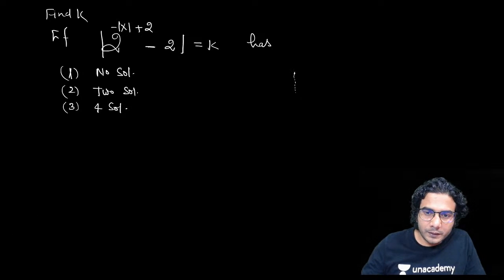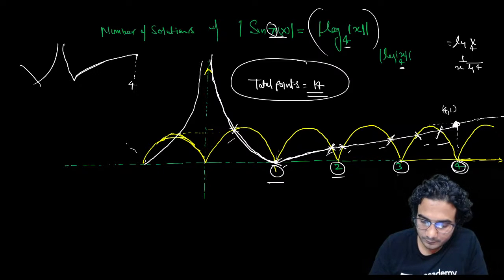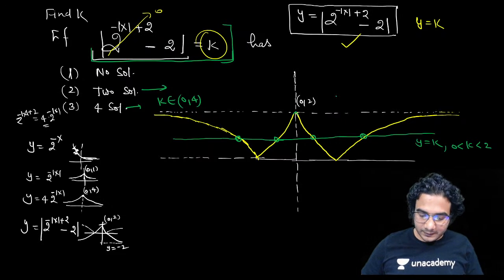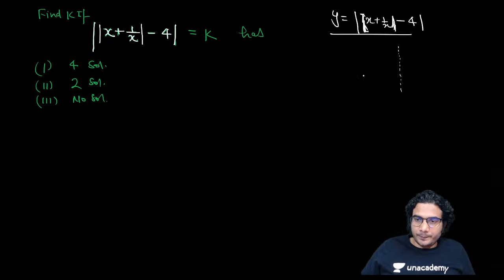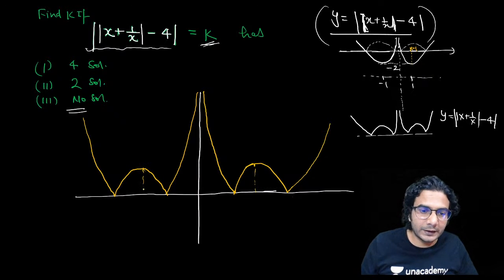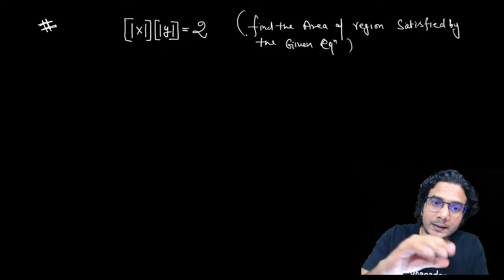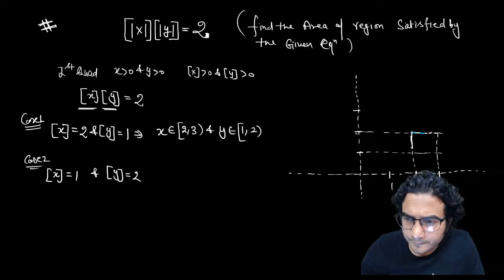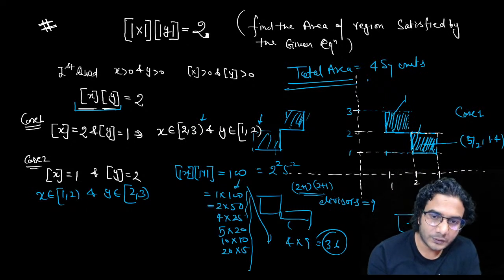Transformation Of Graphs Part-7 | JEE Maths | IIT-JEE 2021 | Jeetenra Dixit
Transformation Of Graphs Part-7 (Maths for IIT-JEE) by Jeetendra Dixit. It is a very important part of the Maths syllabus for JEE 2021. Learn about which questions are important for clearing JEE 2021 and clear all your doubts in this session by Jeetendra Dixit.

Unacademy Subscription Benefits:
1. Learn from your favorite Educator
2. Dedicated DOUBT sessions
3. One Subscription, Unlimited Access
4. Real-time interaction with Educators
5. You can ask doubts in live classes
6. Limited students
7. Download the videos & watch offline"